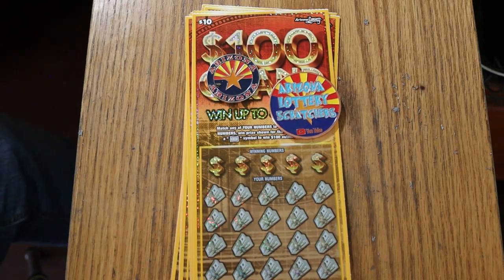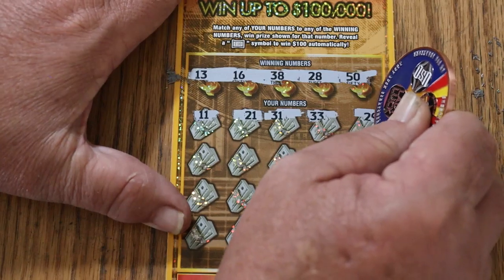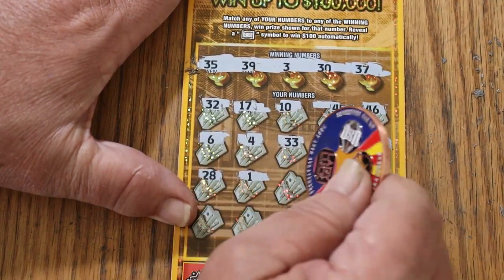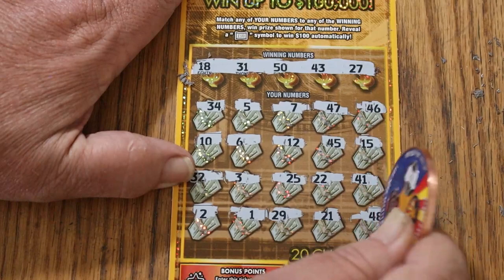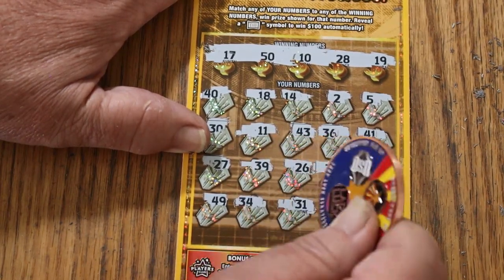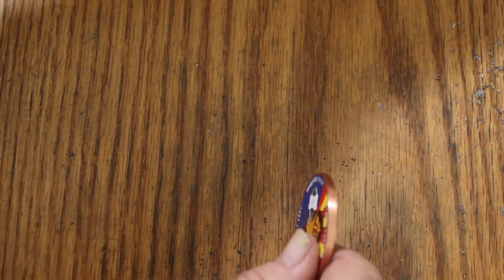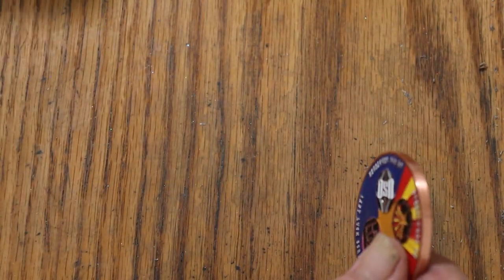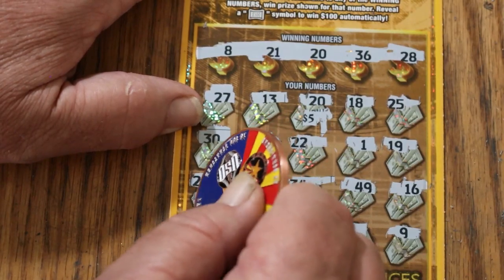TEN $10💥$100 GRAND💥AND A 💥BOOM!!💥😃